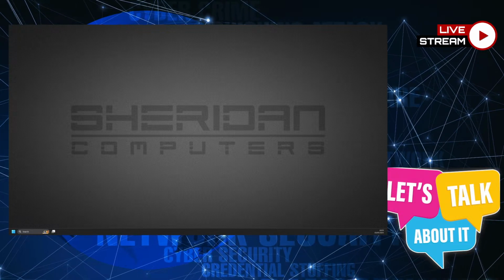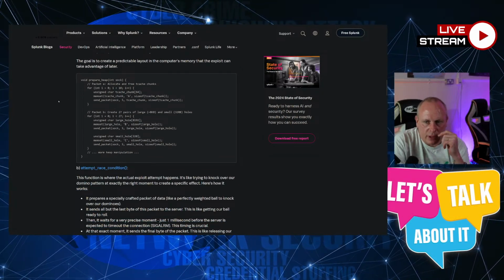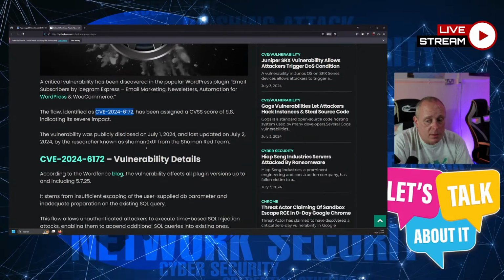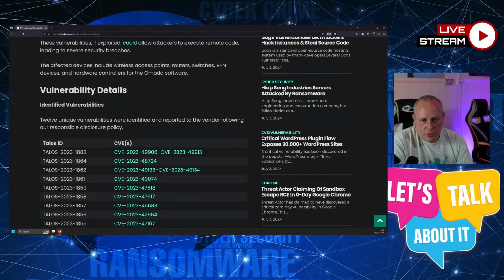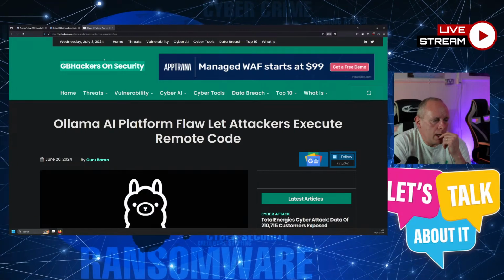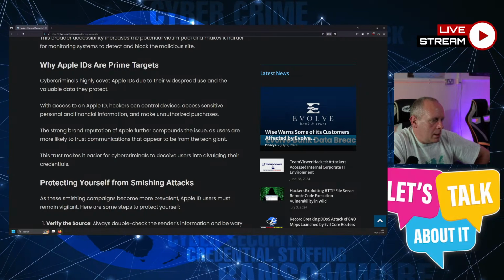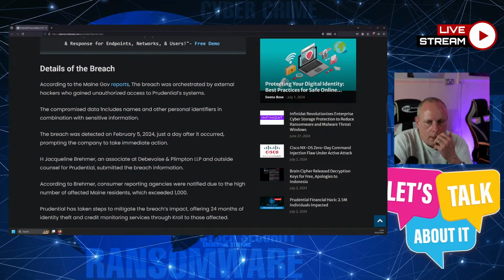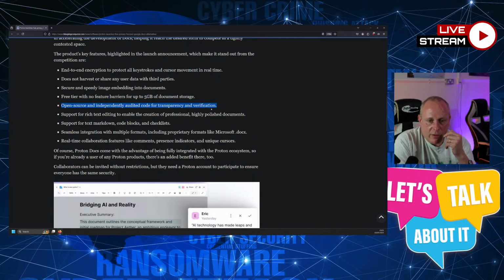Let's Talk About IT [21] Cyber News & IT News: July 3rd 2024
Let's Talk About IT (UK IT & Cybersecurity Live Stream) - 3rd July 2024. Covering IT and Security news over the last week.

Vulnerabilities announced: OpenSSH, WordPress (and plugins), Splunk, Cisco switches, TP-Link, Toshiba printers, Juinper, D-Link, Gitlab and more.

How hackers are using Google ads and fakes sites to trick you.

Breaches announced: TeamViewer, Prudential Financial, Affirm, and NHS...

Who is launching a free privacy focused Google Docs alternative?